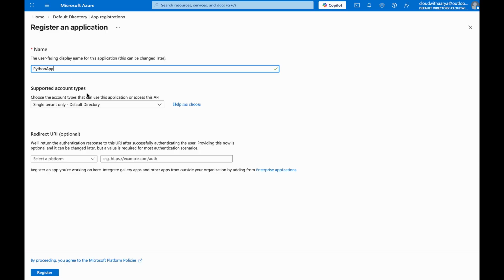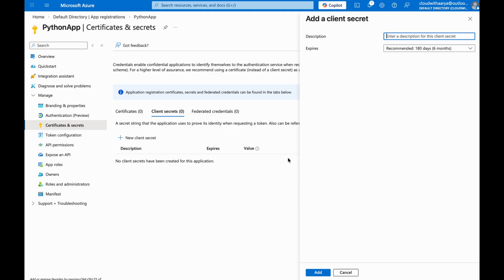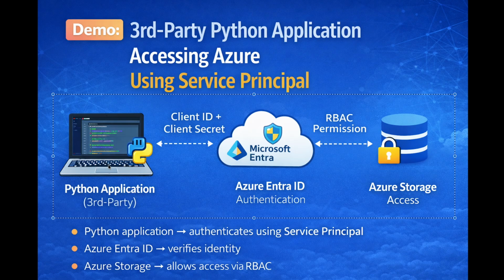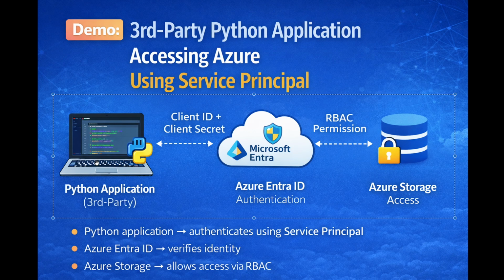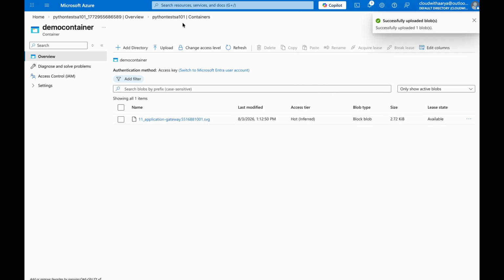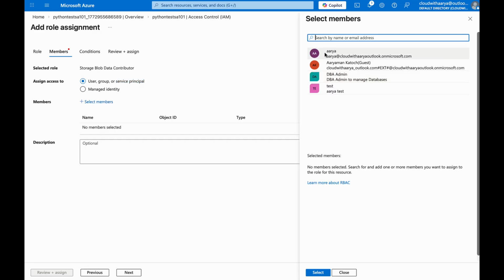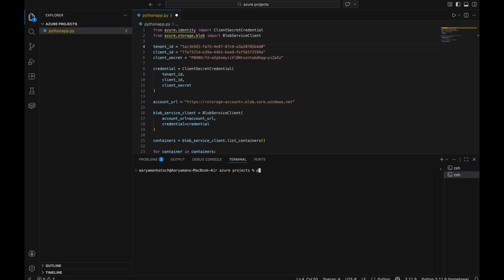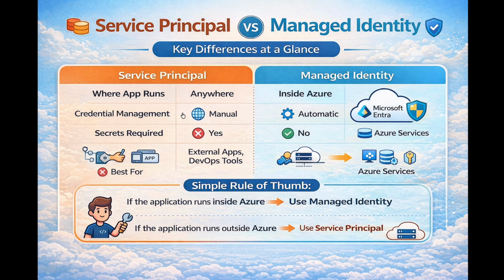Managed Identity vs Service Principal in Azure | When to Use What? (Real Demo)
Understanding the difference between Service Principals and Managed Identities is essential when working with Azure authentication and automation.

In this video, we will explain:

• What is a Service Principal in Azure
• What is Managed Identity
• When to use Service Principal vs Managed Identity
• Real demo of a third-party application accessing Azure Storage using a Service Principal

Service Principals are typically used by external applications such as DevOps pipelines, automation scripts, or third-party tools.

Managed Identities are used by Azure resources like Virtual Machines, App Services, and Functions to securely access other Azure services without storing credentials.

This video is beginner friendly and ideal for anyone learning Azure, cloud security, or preparing for Azure certifications.

00:00 Introduction & Problem Statement
00:23 Service Principal vs Managed Identity Explained
03:43 Service Principal Demo (Python App Accessing Azure Storage)
08:38 Summary – When to Use What